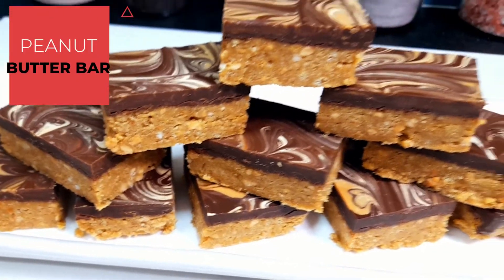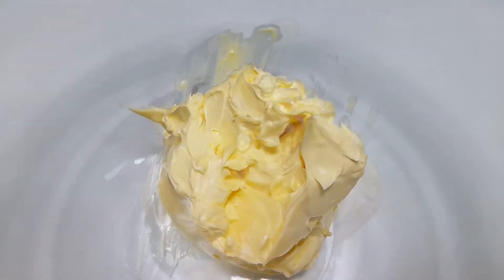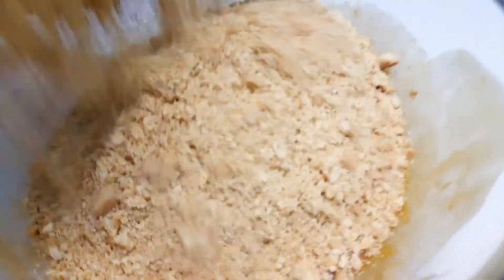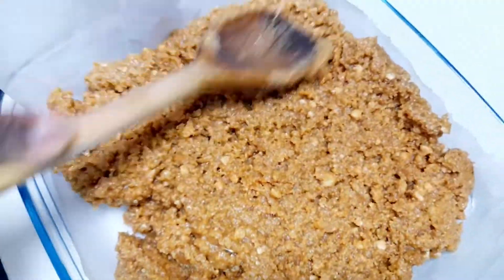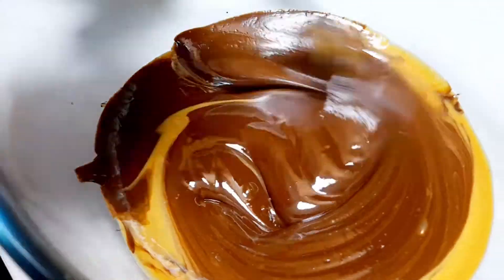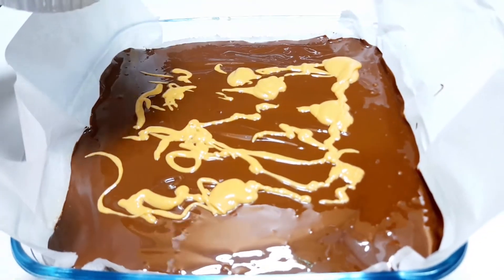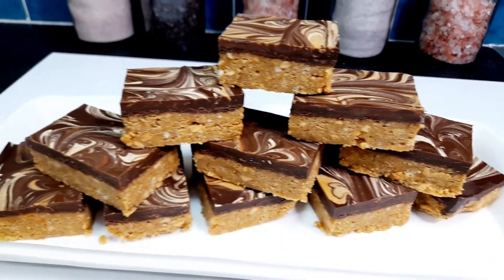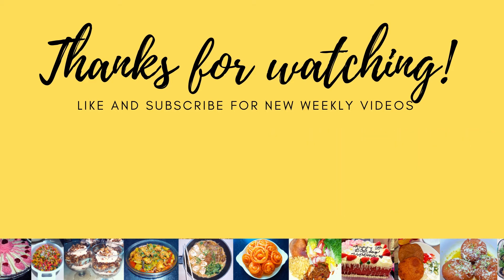eng) No-Bake Peanut Butter Bars | Maha's Kitchen Easy Cooking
-English United Kingdom CC available, if not automatically check the settings icon in the video-

Hi viewers, today's recipe is a quick and easy no bake peanut butter bar. This indulgent treat with a crunchy base and smooth peanut butter and chocolate layer is perfect to serve as a snack or dessert.

Ingredients:
BASE
18 digestive cookies
1 cup butter
1 cup crunchy peanut butter (or smooth if preferred
1 tbsp powdered/ icing sugar

PENAUT BUTTER LAYER
1.5 cups/200g of dark chocolate bar
1/4 cup smooth peanut butter
DRIZZLE 1 *tbsp* of melted peanut butter on top of the chocolate

Maha's Kitchen is now on TikTok! Make sure to check it out! @mahaskitchen2020

Maha's Kitchen is also on Instagram! @mahaskitchen.2020